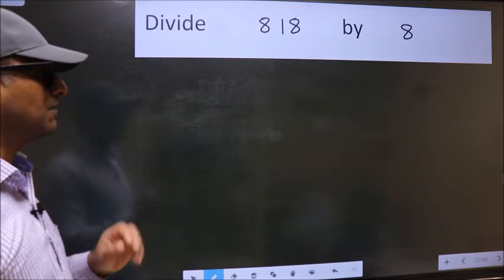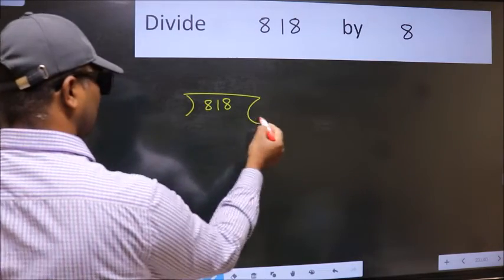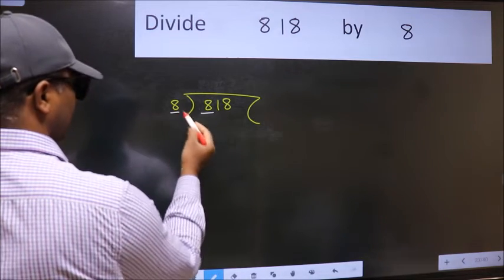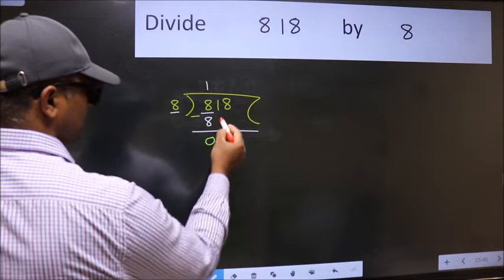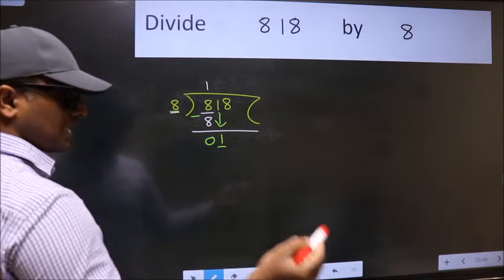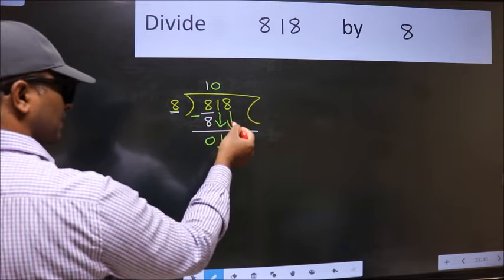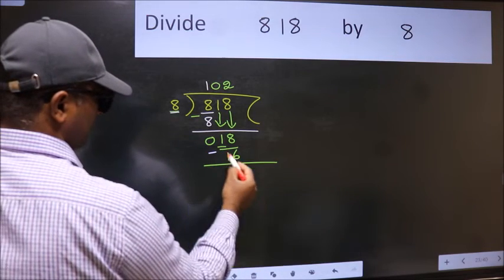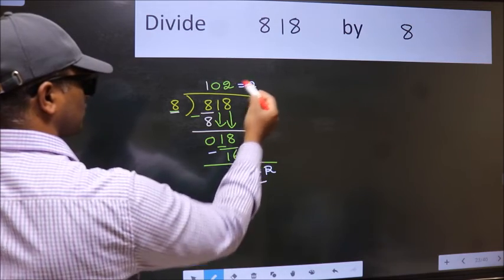Divide 818 by 8 many get this quotient wrong